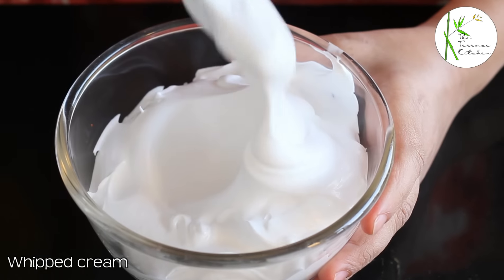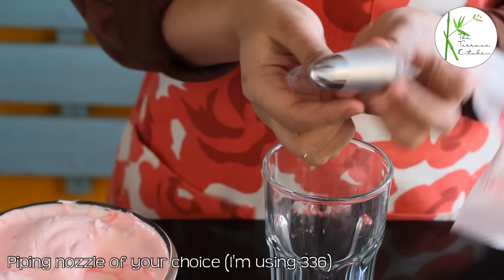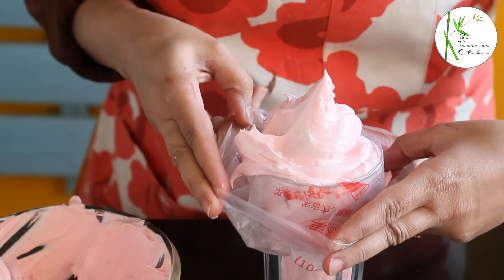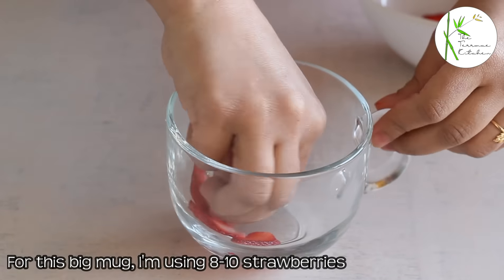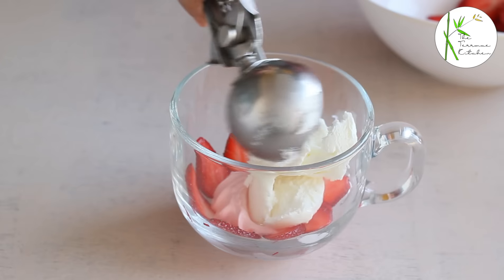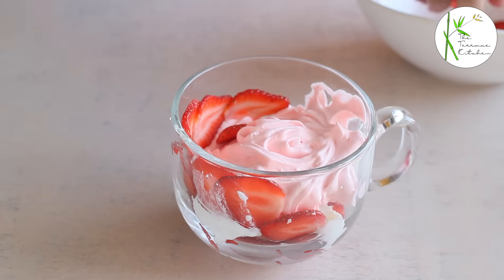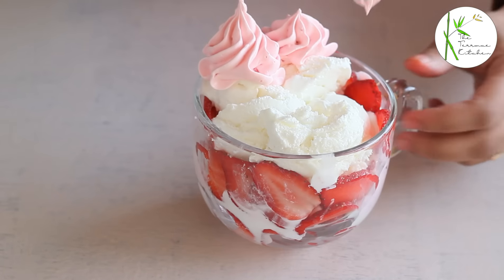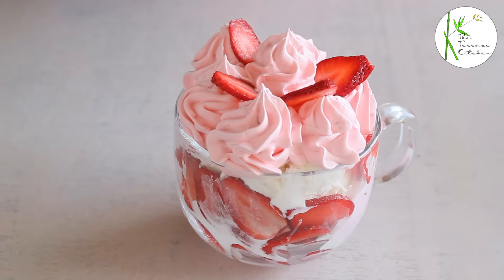Strawberry with Ice-Cream & Cream Recipe | Quick & Easy Dessert Recipe ~ The Terrace Kitchen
Mahabaleshwar, a hill station in Maharashtra, India; well known for Strawberry cultivation and of course for  Strawberry with Cream. Try this easy to make dessert with just handful ingredients and Enjoy!!

[PRODUCTS USED]